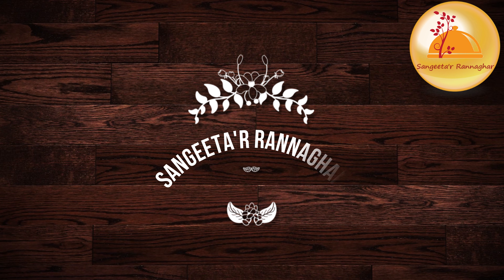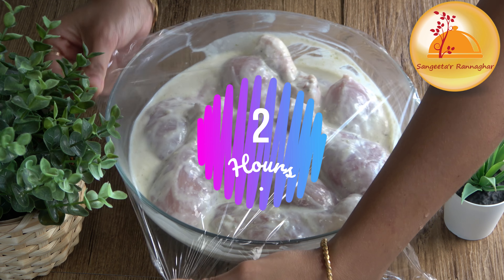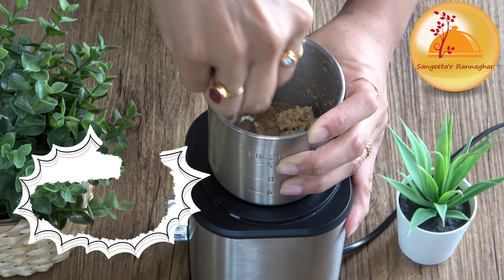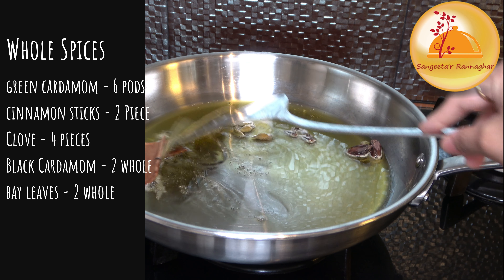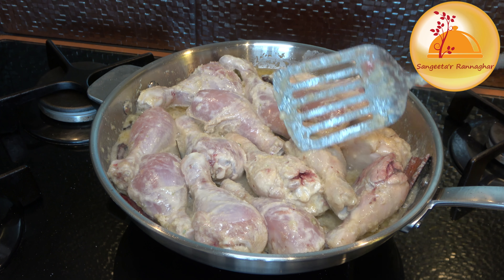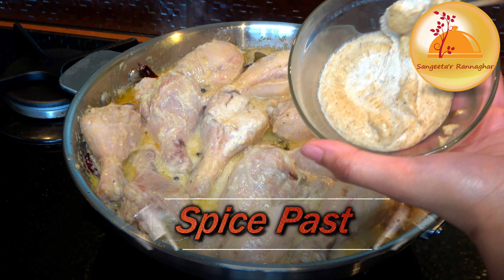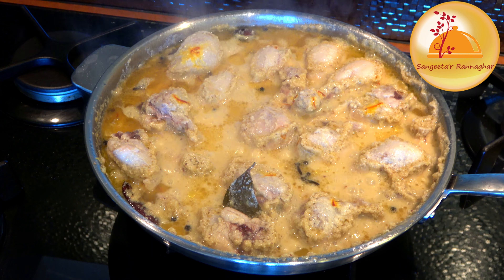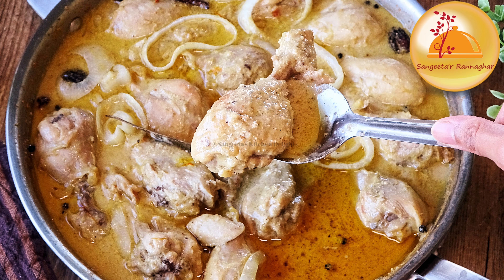রেস্তোরেন্ট স্বাদে চিকেন রেজালা | পুজো স্পেশাল রেসিপি-2 | Restaurent style Chicken Rezala